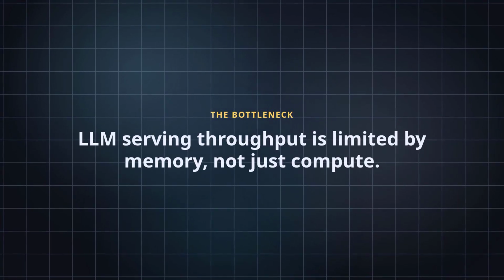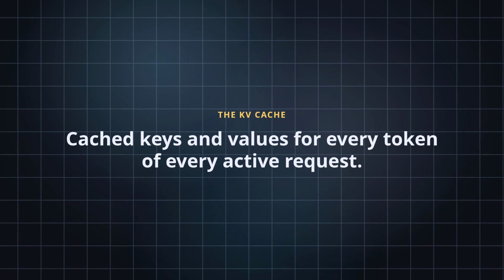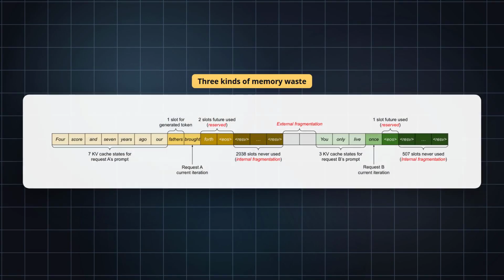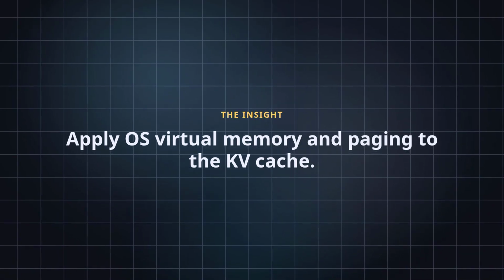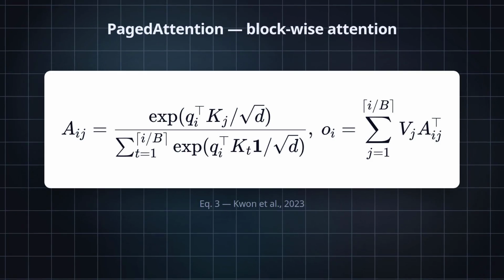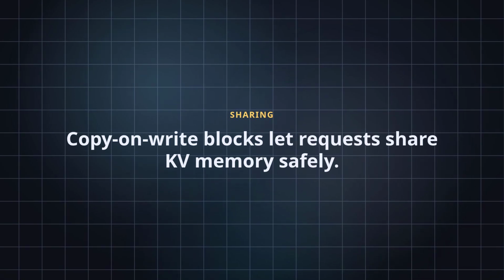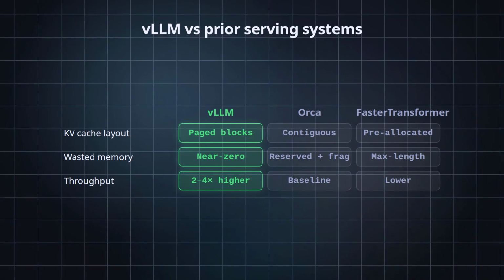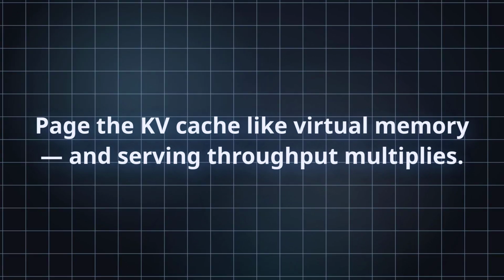PagedAttention / vLLM, how paging the KV cache 2–4x'd LLM serving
This explainer video was generated locally by PaperView, a Claude Code plugin that turns a research paper (or a codebase) into a narrated, animated explainer video. It renders deterministically with real typeset math, the paper's own figures, and diagrams; narration is local Kokoro TTS; no API keys for the heavy lifting.